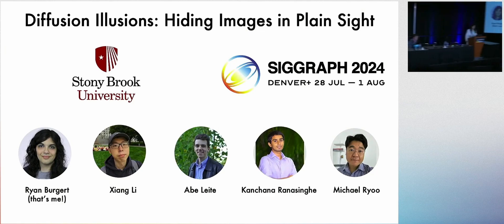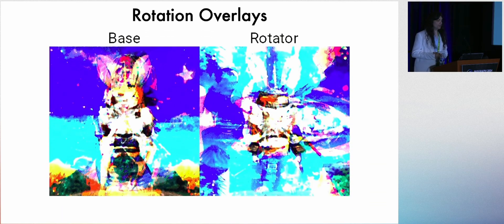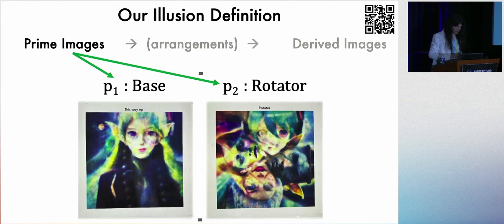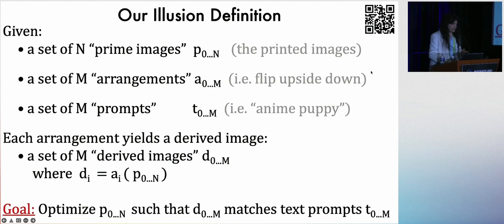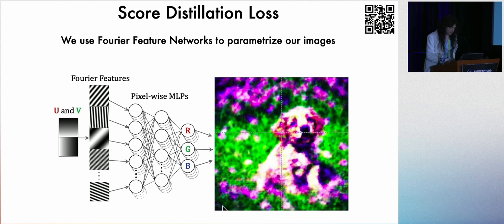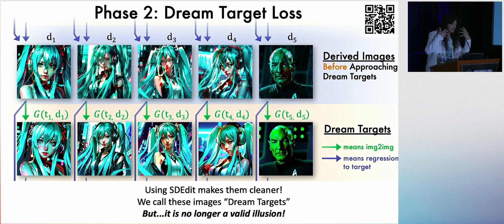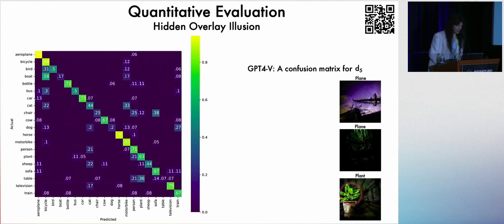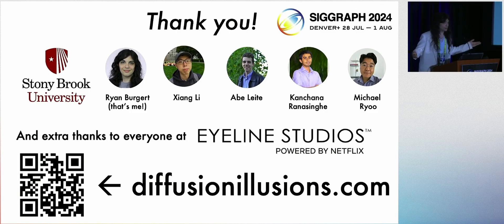Diffusion Illusions: SIGGRAPH 2024 Talk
Please visit diffusionillusions.com for more information!